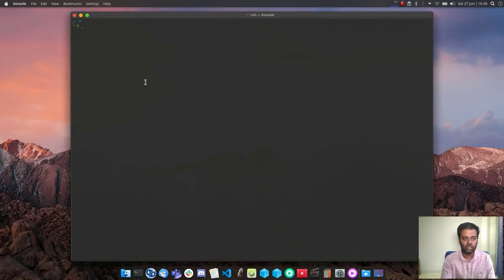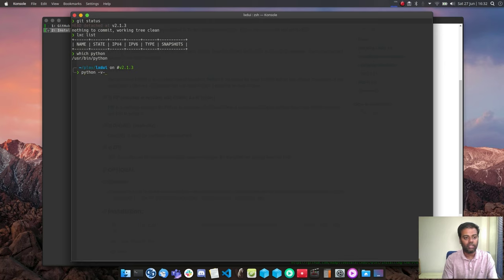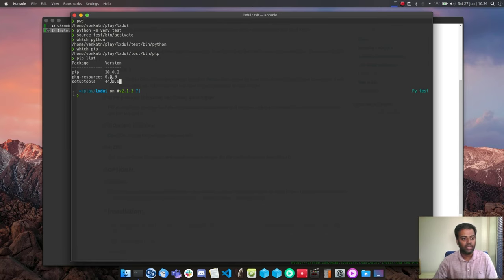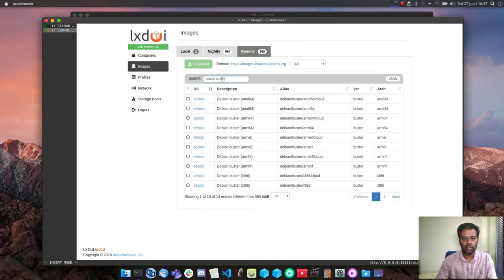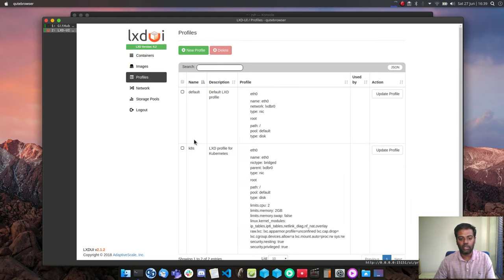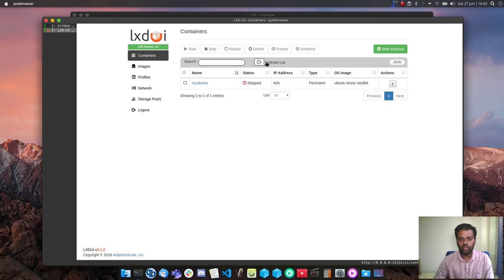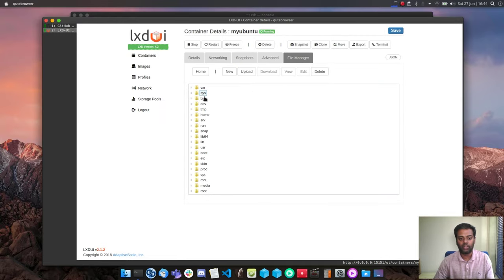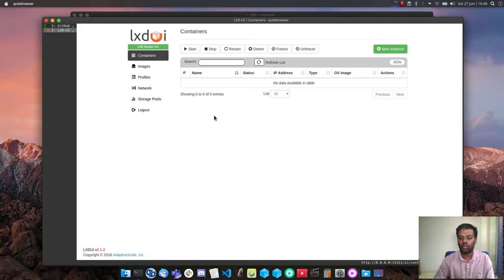Lxdui | A Web based GUI tool to interact with your LXD instance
In this video, I will be showing you how to install and use lxdui, a graphical web based user interface for interacting with your lxd instance.